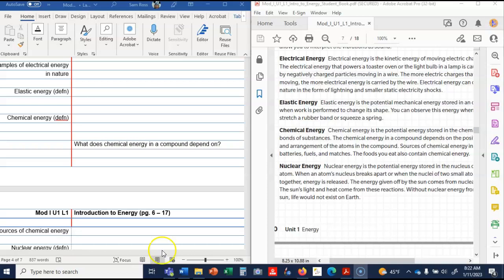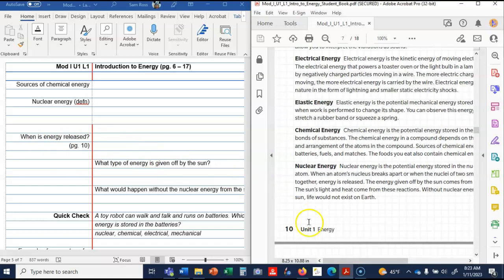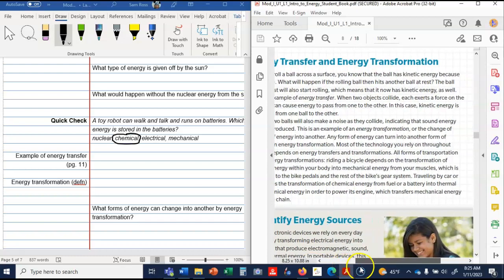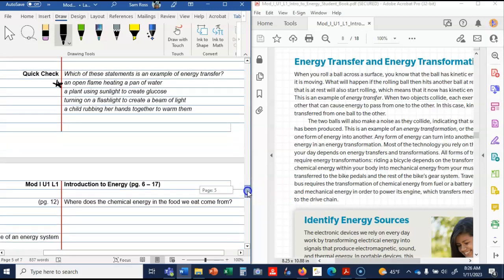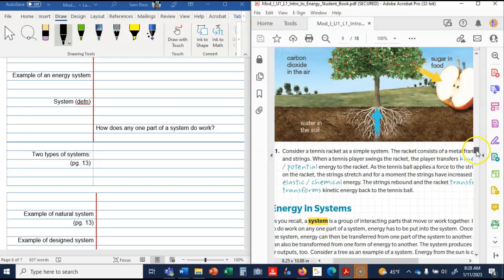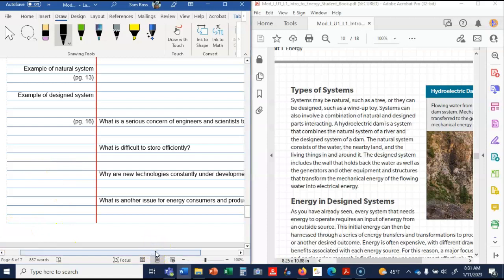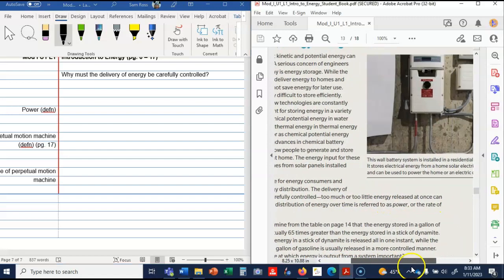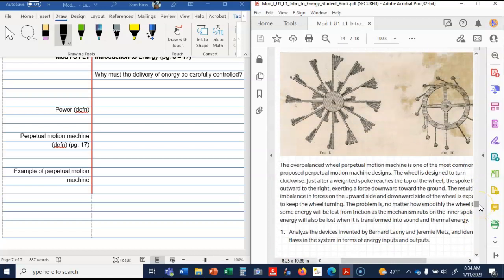Mod I U1 L1 Notes Video Part 2 of 2